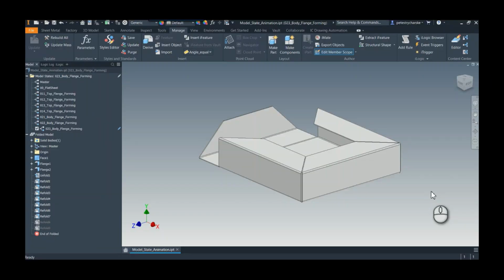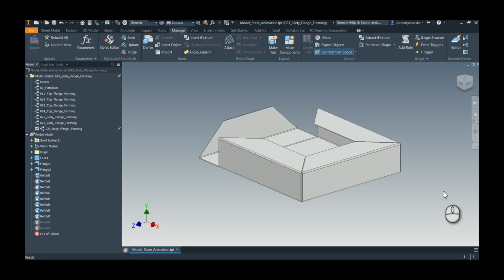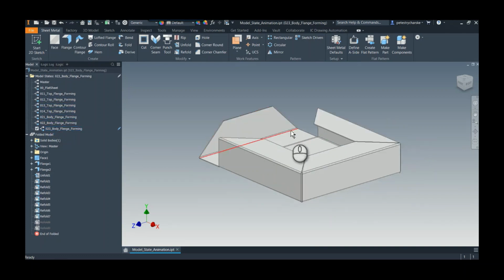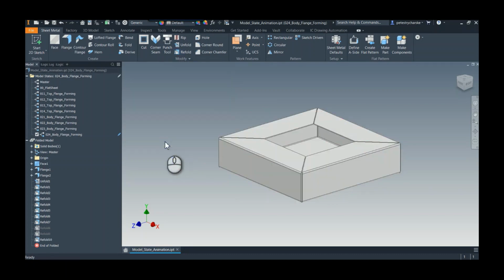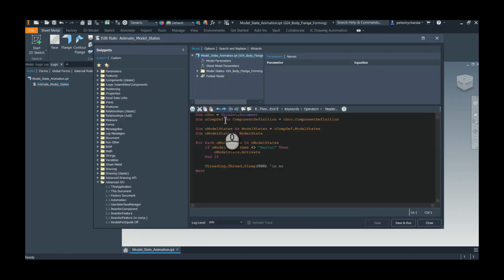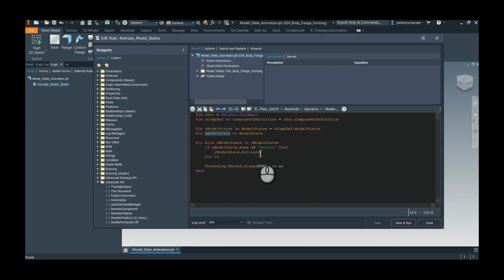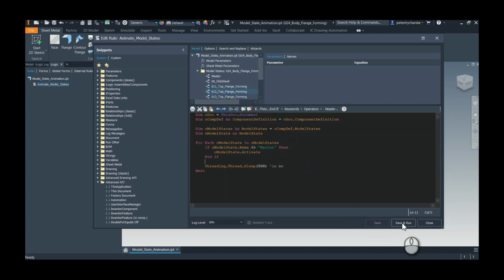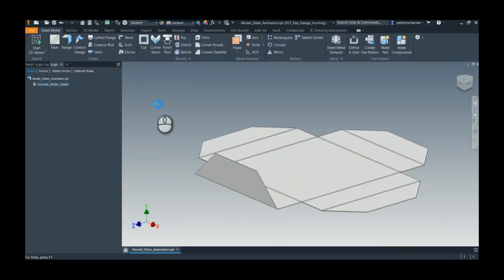Inventor - Animate Model States using iLogic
In this video Pete answers a question on animating Model States from a recent class.  This could be helpful to demonstrate how a particular part can be formed or manufactured.  Utilizing, just a little bit of iLogic, this is relatively easy to accomplish.